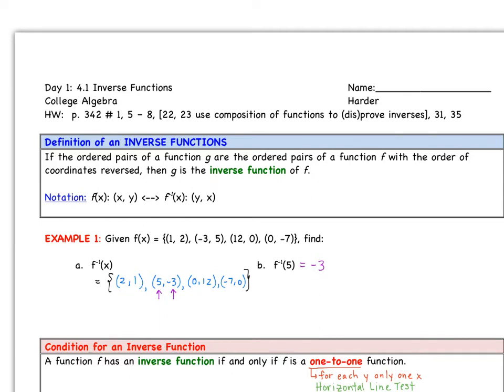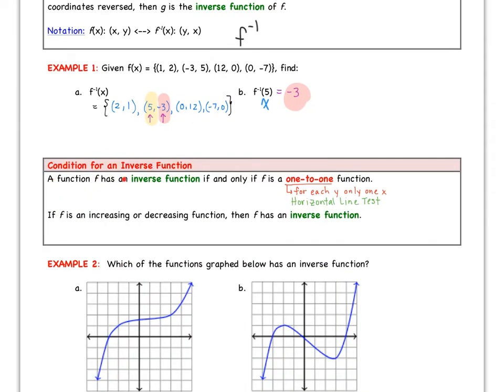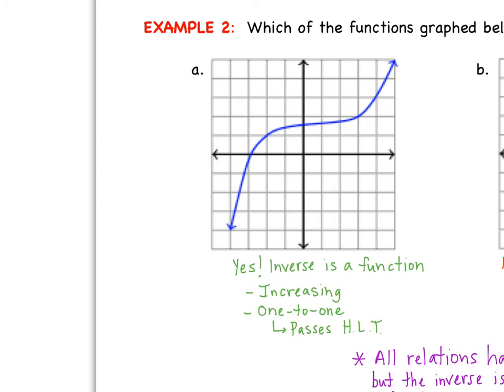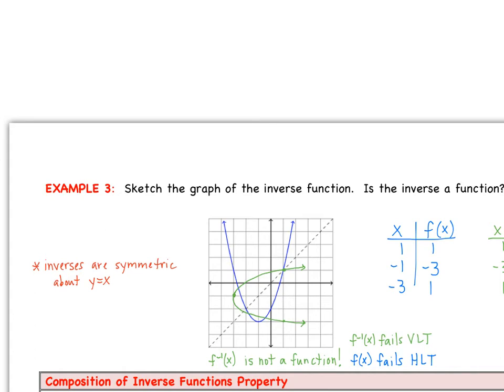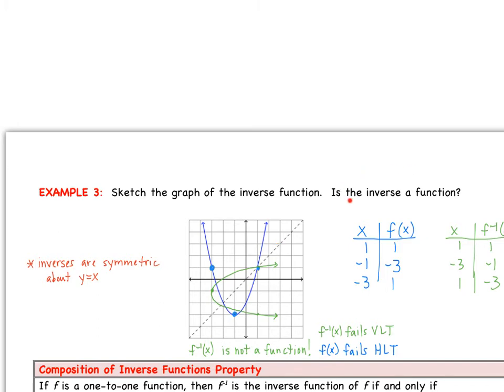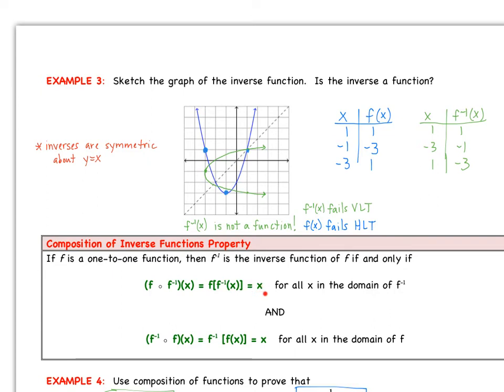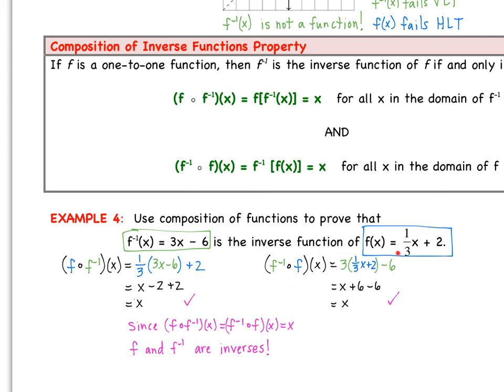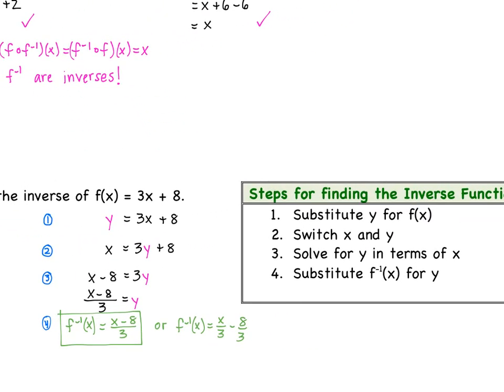Day 1 - 4.1 Inverse Functions